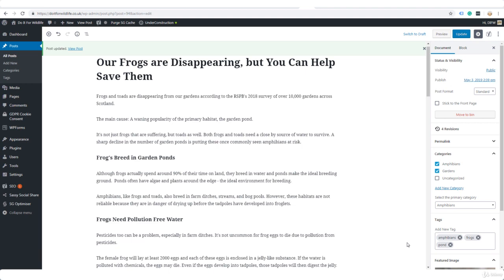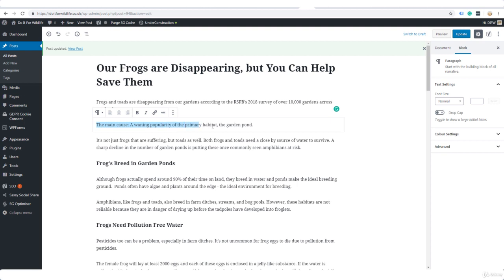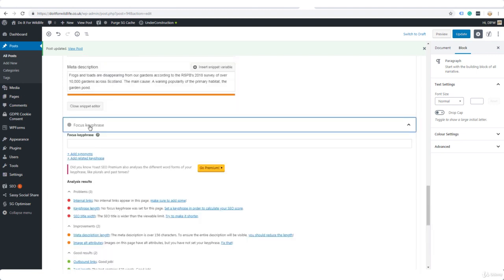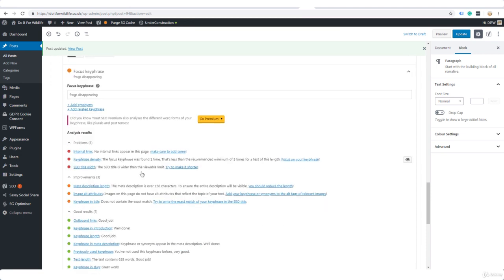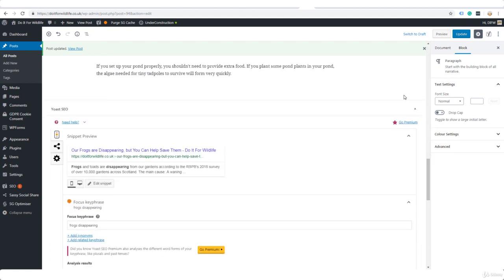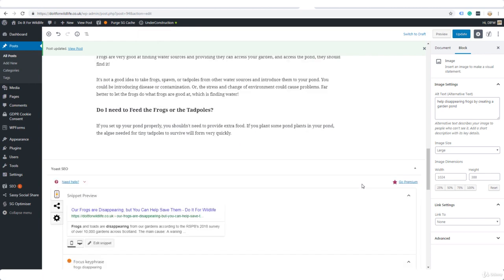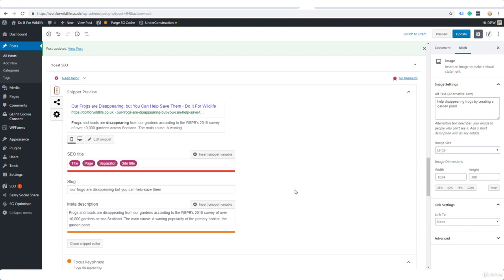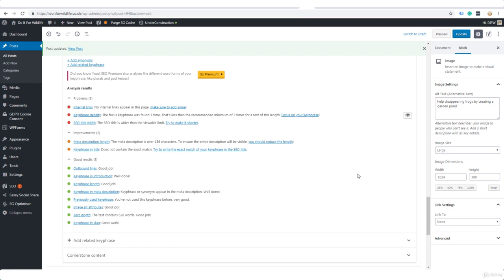Online Earning. Blogging. Lesson 32. Adding Your First Post Part 3